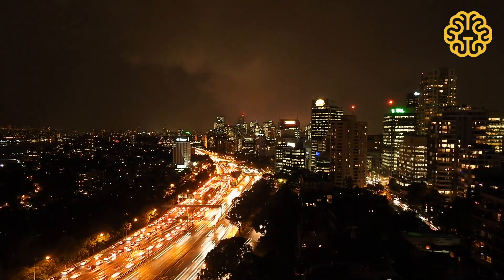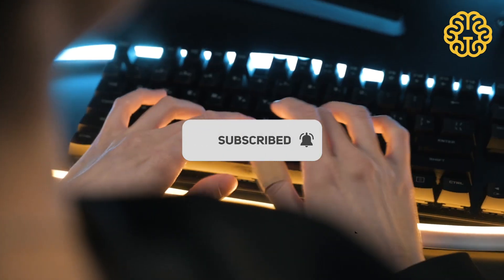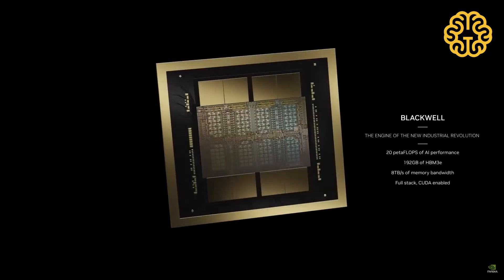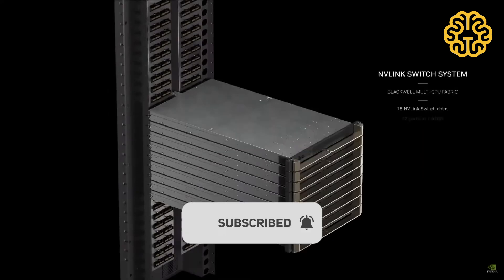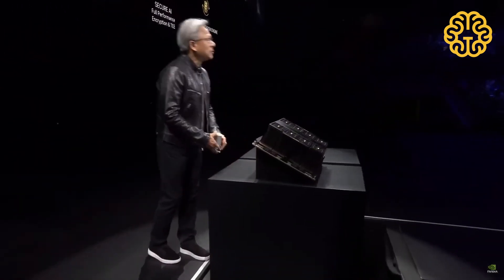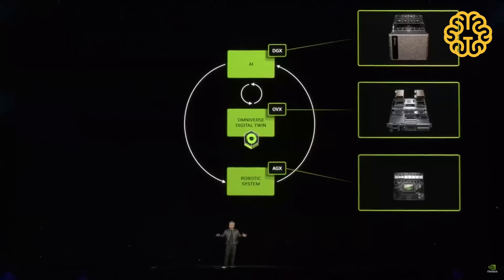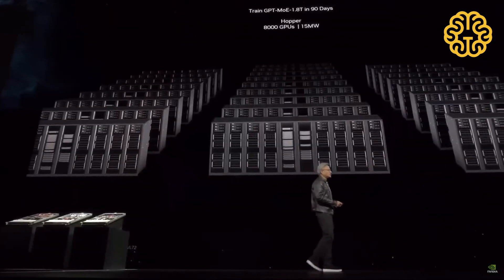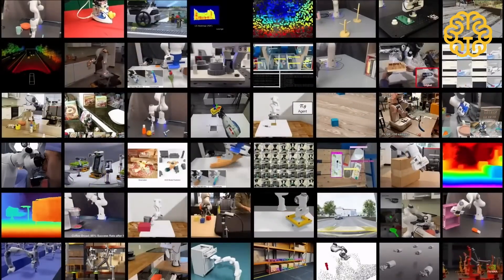The new AI Chip by NVIDIA is about to change Everything | Thinktok 2024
Nvidia has revealed its new Blackwell chips aimed at extending the company’s dominance of artificial intelligence computing.
Join us as we explore ‪@NVIDIA‬'s insane Blackwell B100 GPUs, the Grace Blackwell GB100 superchips, NVIDIA's new AI supercomputer and AI factories, and how they will power generative AI technologies like chatgpt and sora by openai and reshape computing as we know it.

Background Music for Videos (Free)